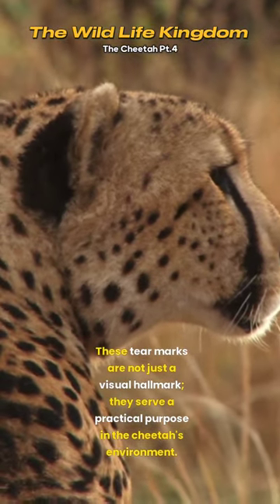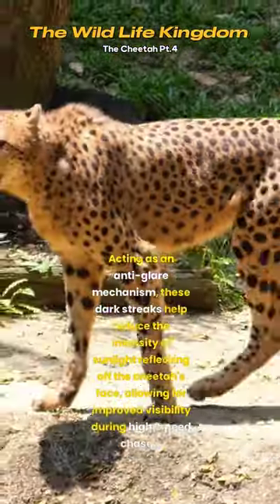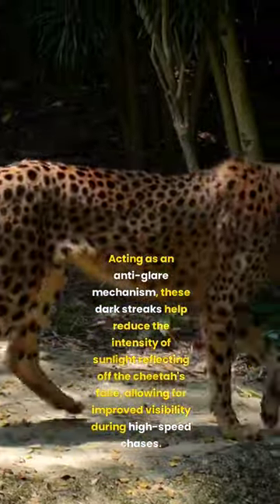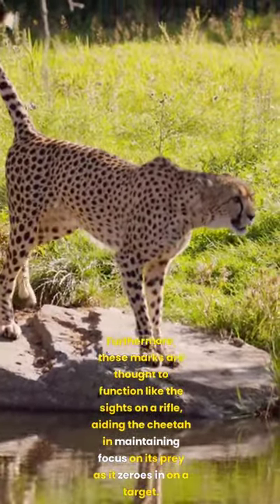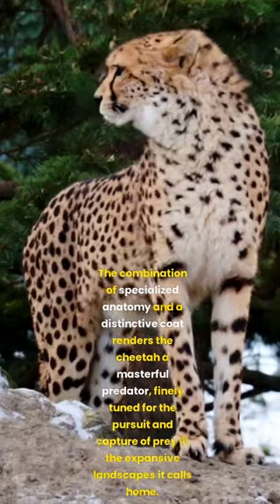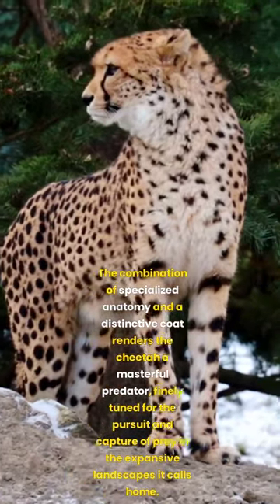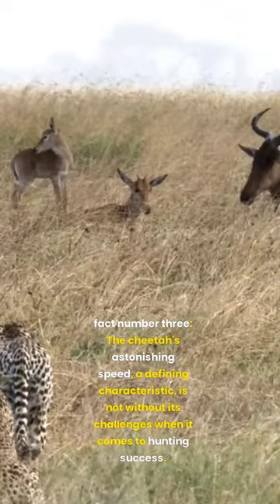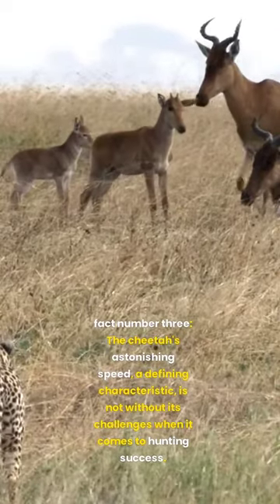The Incredible Adaptations of Cheetahs Revealed 5 Key Facts pt.4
In this exploration of the cheetah, we will unravel the fascinating world of these remarkable big cats. From their unparalleled speed and unique adaptations to the challenges they face in the wild, participants will gain a comprehensive understanding of cheetah biology, behavior, and conservation status. We will delve into the intricacies of cheetah family dynamics, focusing on the crucial role of mothers in teaching hunting skills to their cubs. Additionally, we'll examine the genetic diversity within cheetah populations and its implications for their long-term survival. By the end of our journey, participants will not only appreciate the awe-inspiring capabilities of cheetahs but also gain insights into the urgent need for conservation efforts to protect these iconic species.